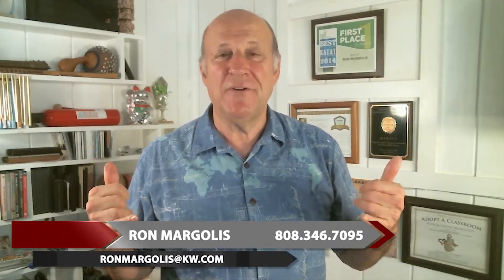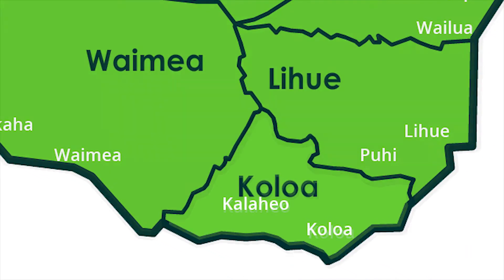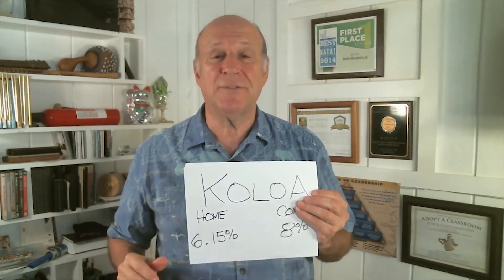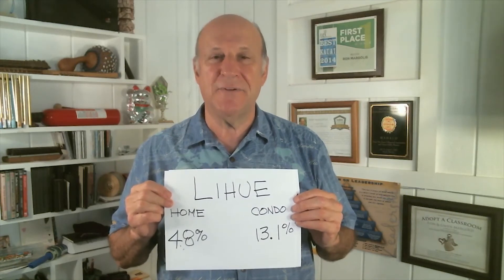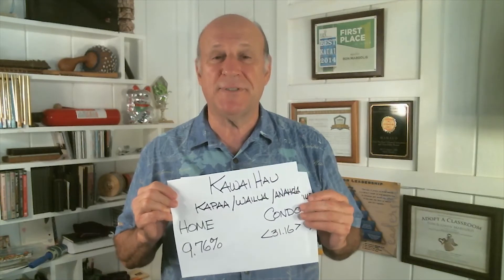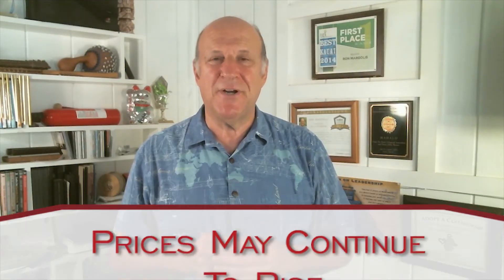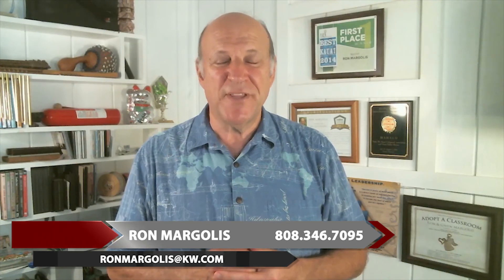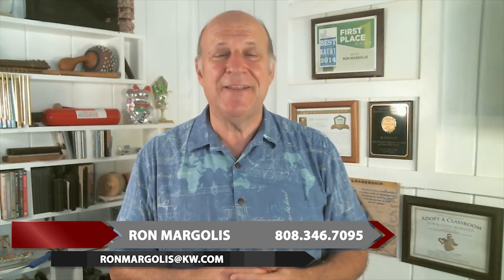2018 Market Predictions - Kauai Real Estate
A Year-in-Review Look at Our 2017 Market and a Few Predictions for 2018

Today I’m doing a year-in-review of our 2017 market and offering a few predictions on what we should see from the 2018 market. Last year, the overall number of transactions was up over 12%, and the dollar volume of those sales rose 5%. All in all, more money was invested and traded in our marketplace in 2017. Will we continue to see the same in 2018?

Looking to sell?

Ron Margolis
RB-20918
Margolis Team
Kauai Keller Williams